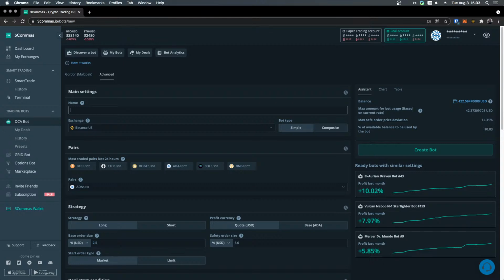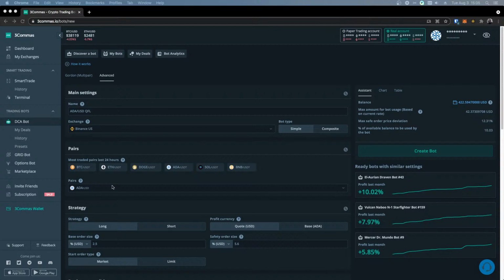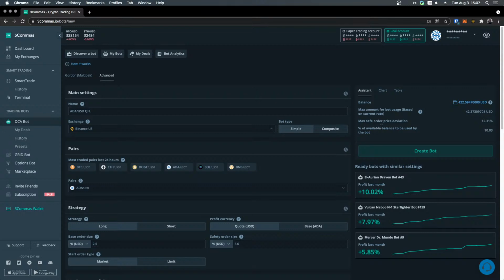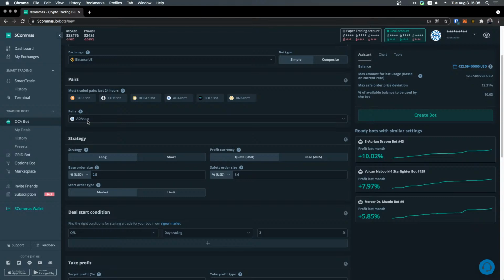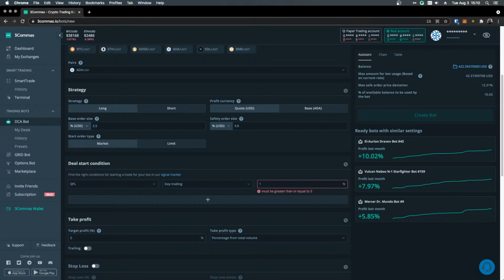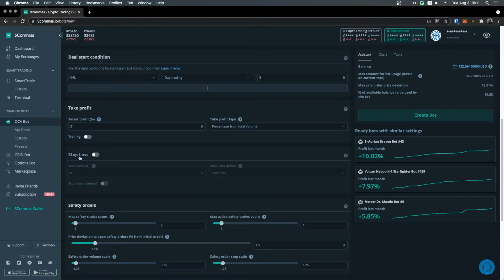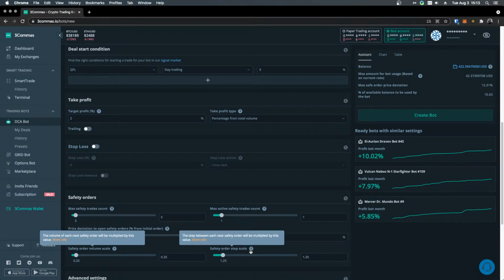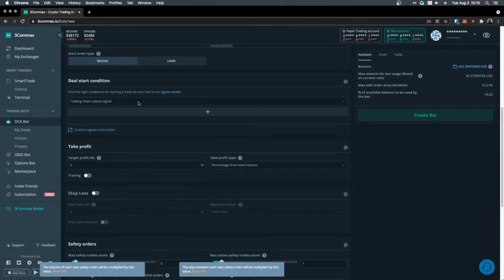Simple, Free 3Commas QFL Trading Bot